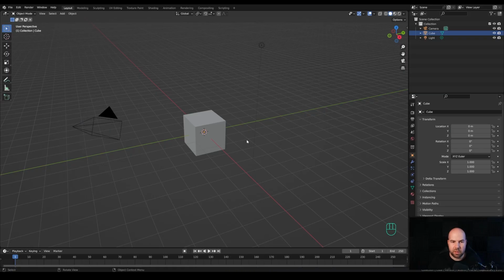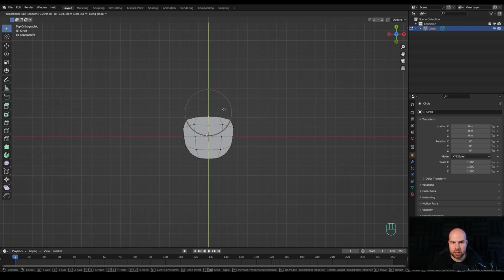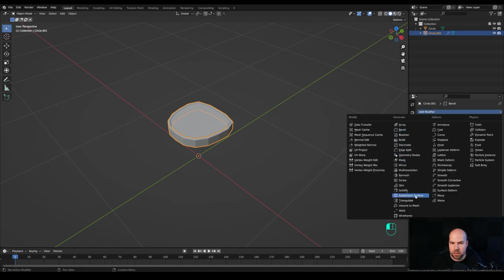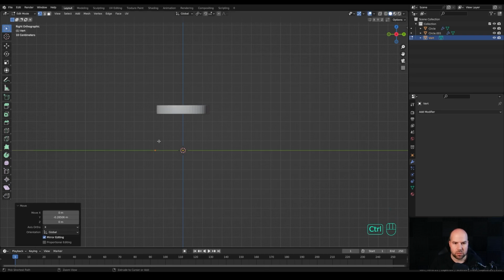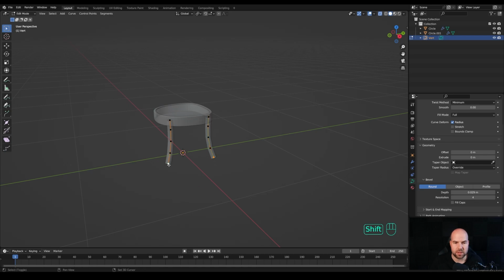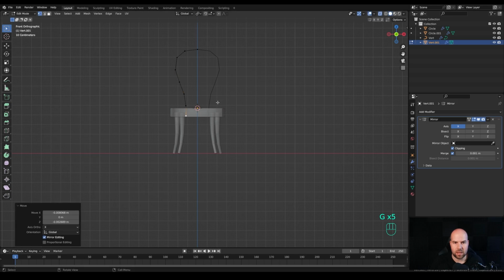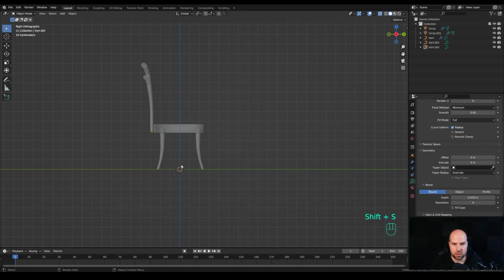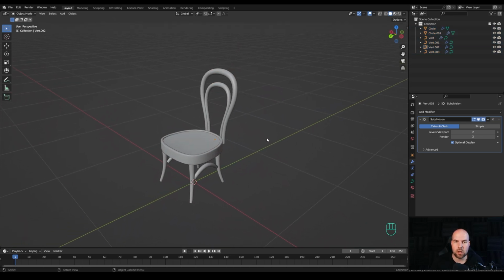Blender Chair Modeling Tutorial | Polygon Runway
Let’s use simple low poly mesh editing, curves and several modifiers to quickly prototype an old fashioned chair in Blender.